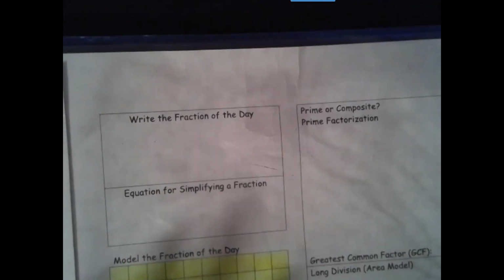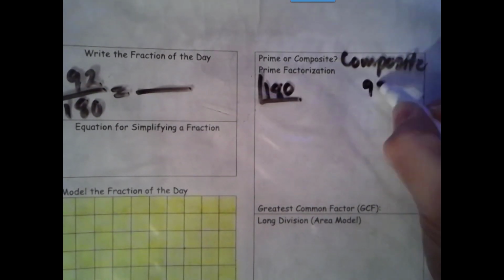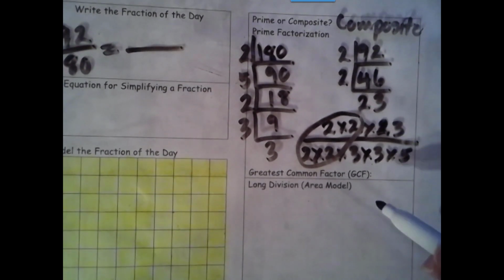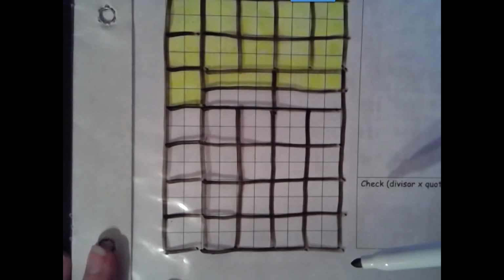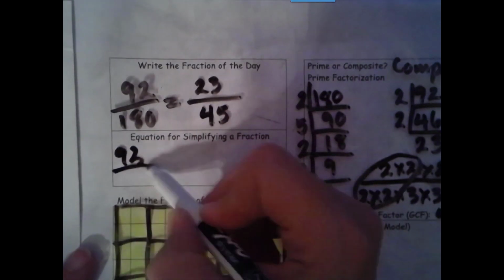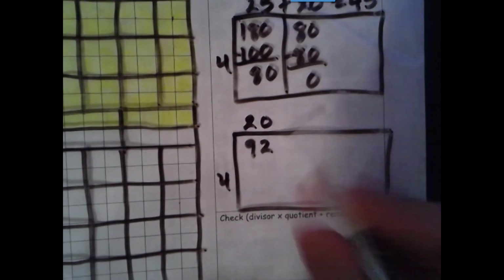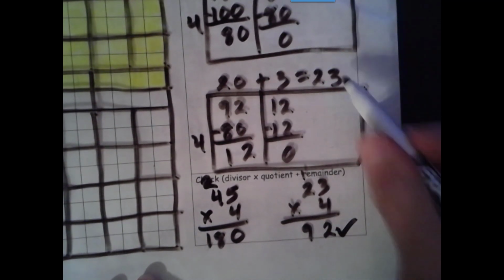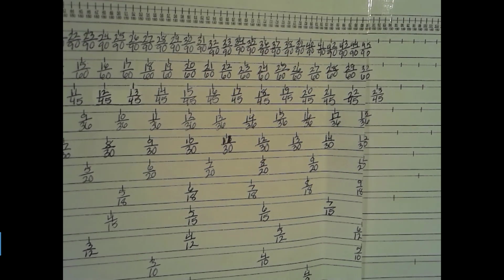Daily Fraction 5th Grade Day 92